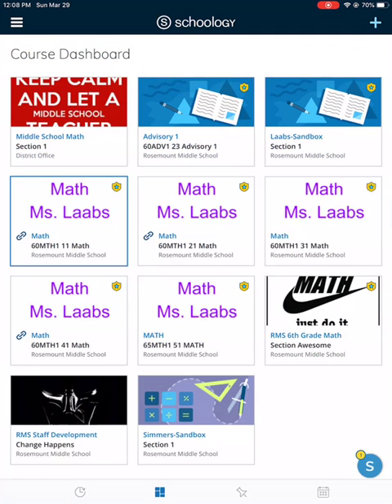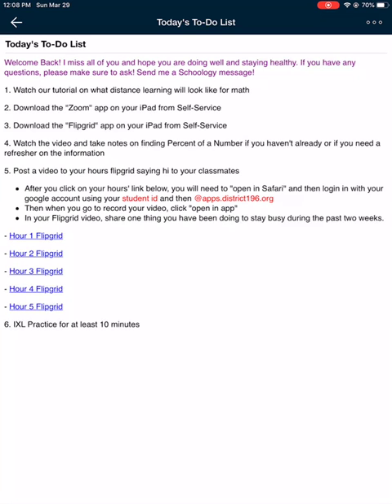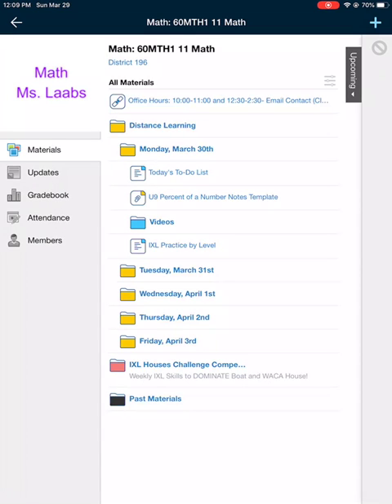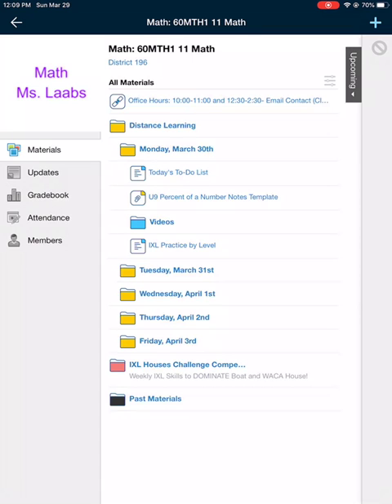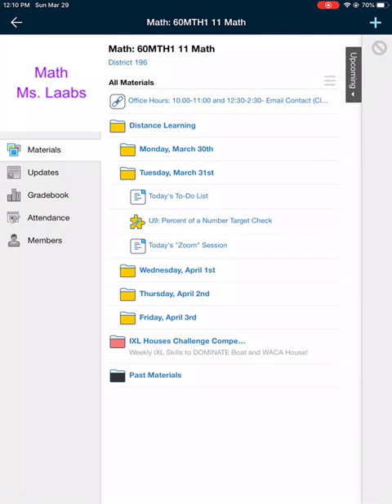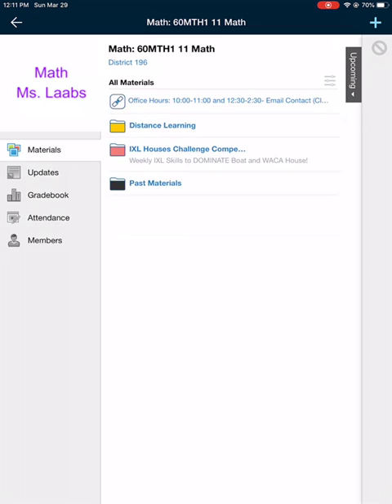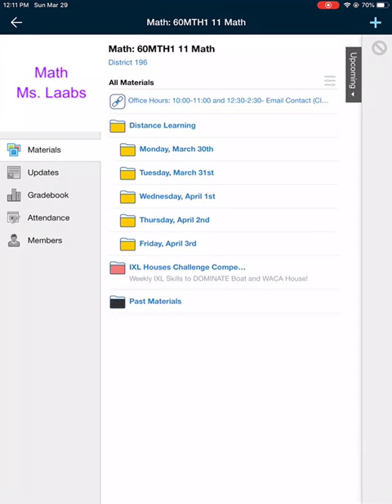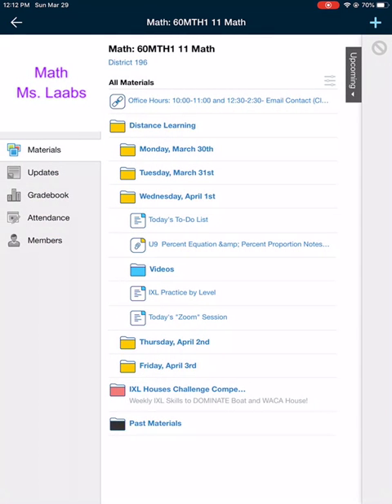Math Distance Learning Tutorial